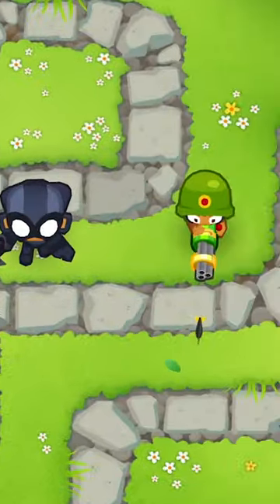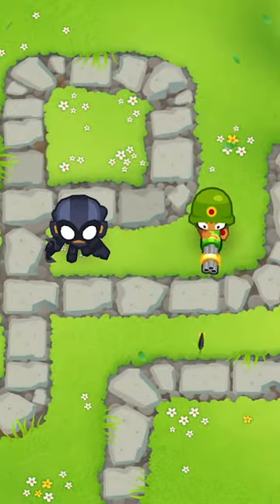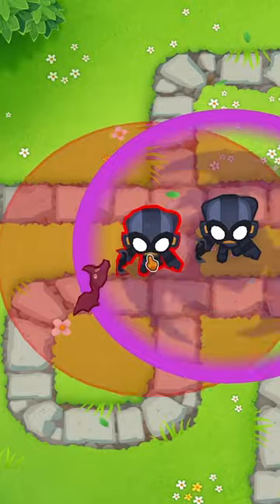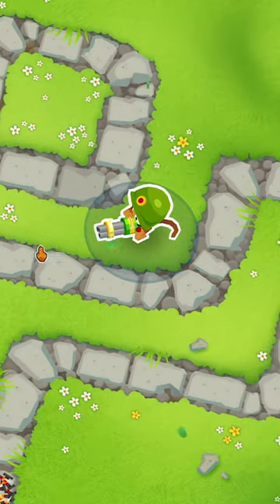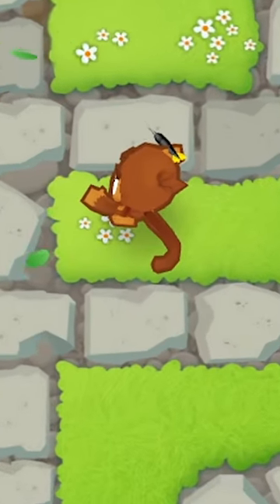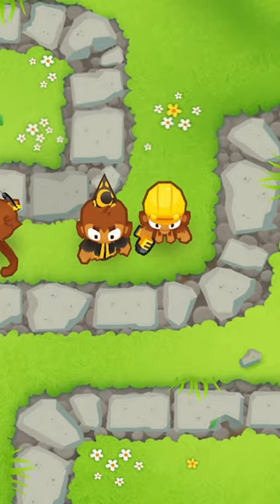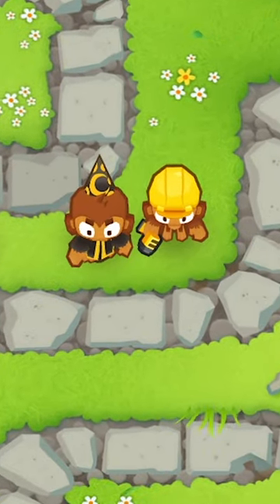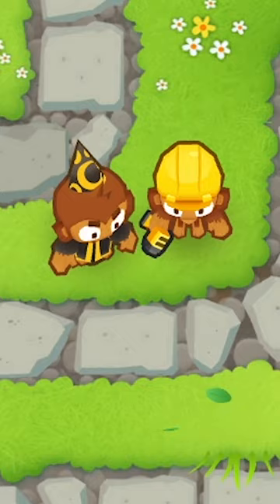You didn't know this about BTD 6!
Btd 6 has many hidden details. Today, Tewtiy shows you a few things you didn't know about btd 6!